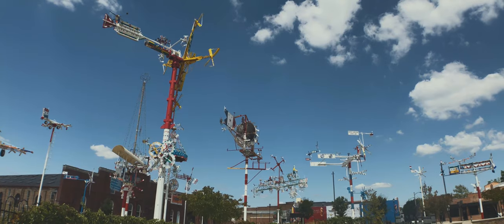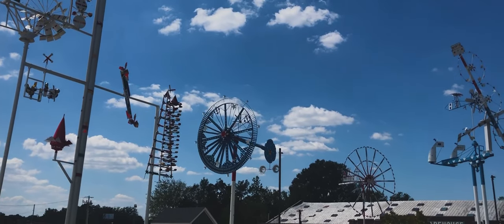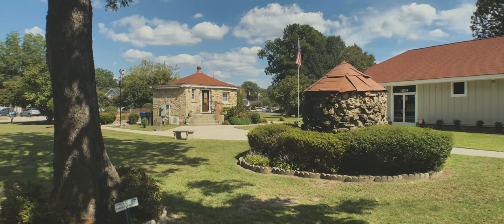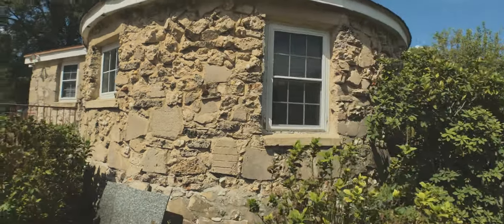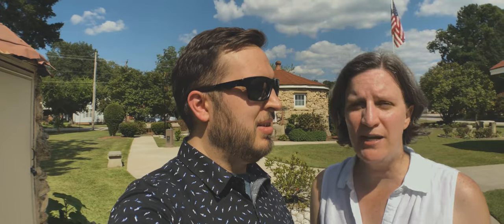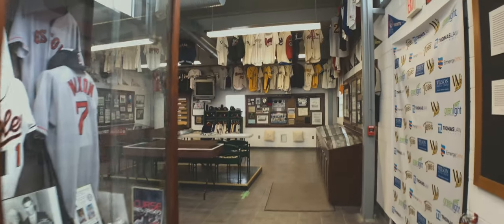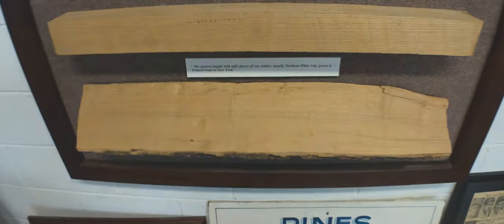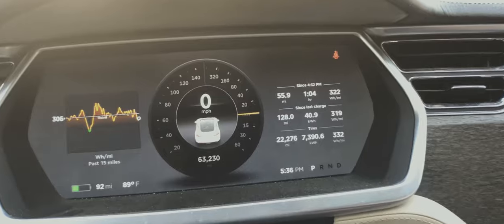One day in Wilson, NC: Whirligig sculptures and a baseball museum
One Charge Trips are back and this time we visit Wilson, NC. The trip was educational and fun and was only a 128 mile round trip.